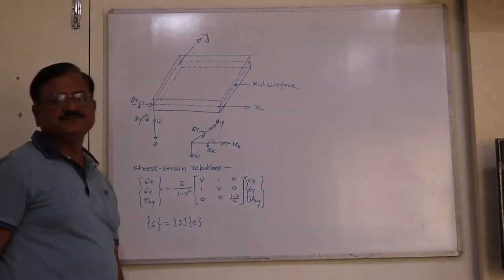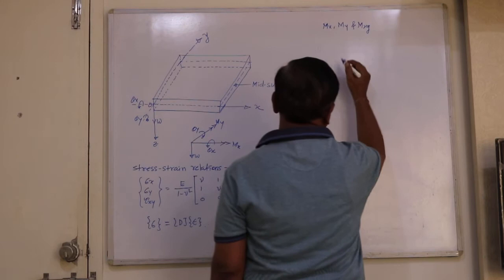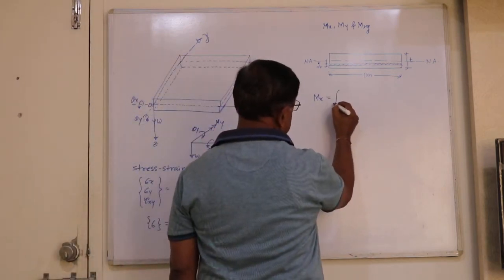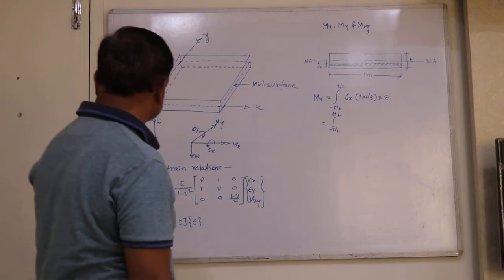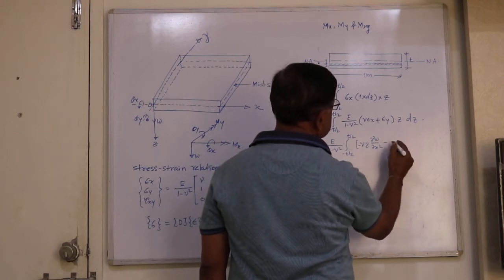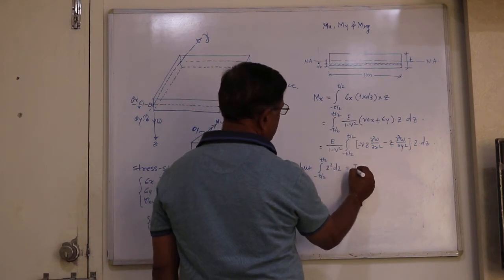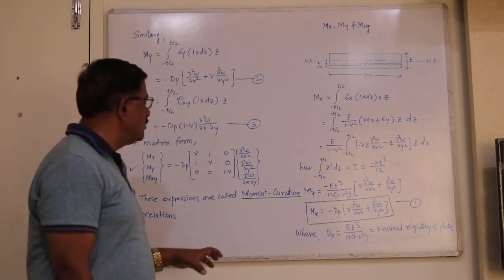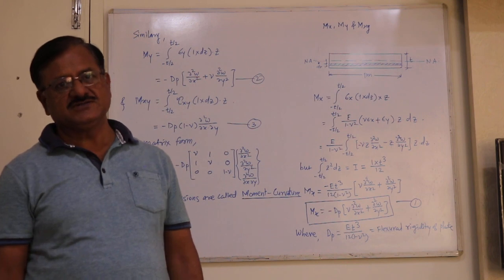FEM_Plate bending elements_Lecture 2, by Dr. S. N. Tande